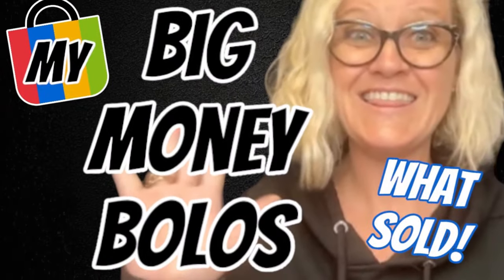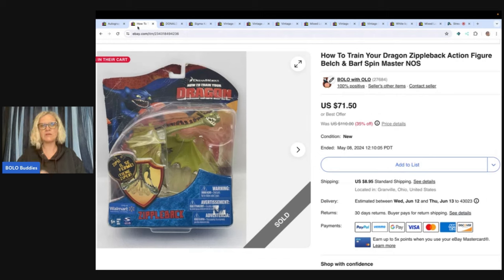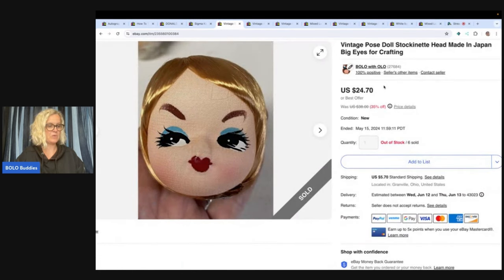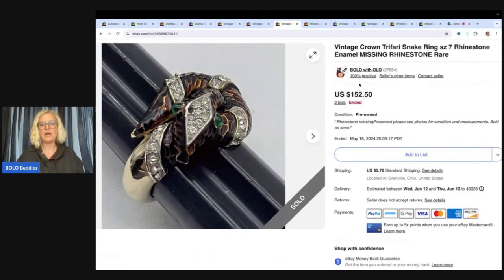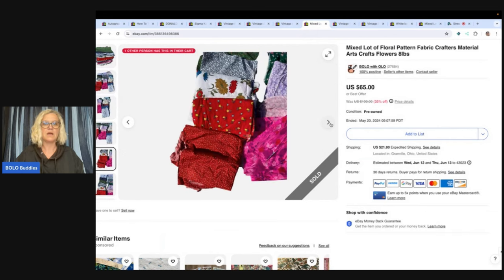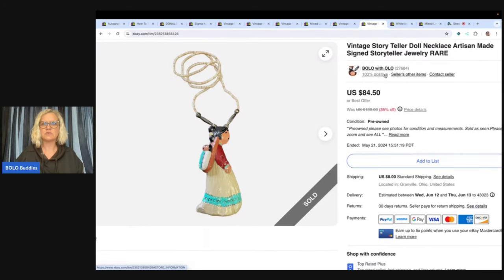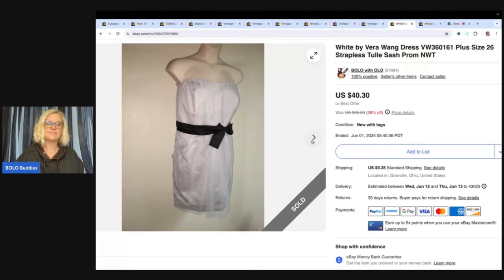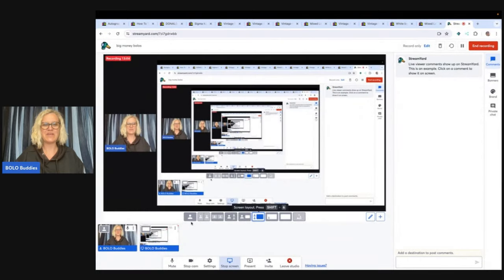I like a Challenge My Big Money BOLOs What Sold on ebay